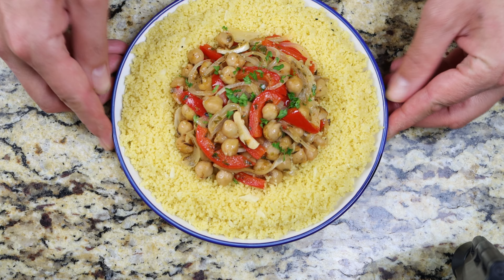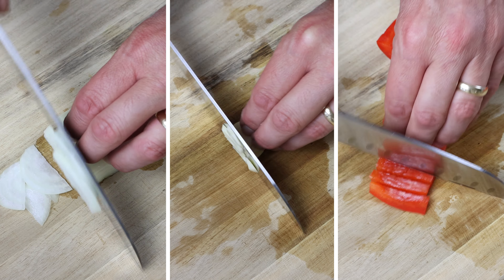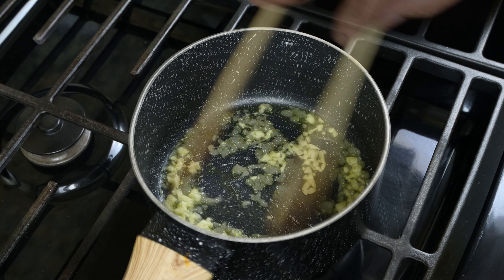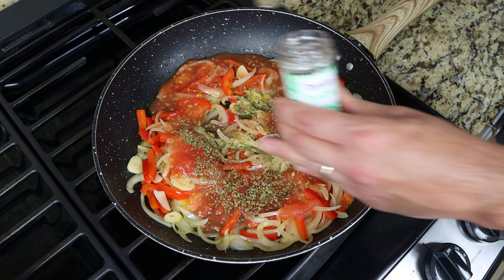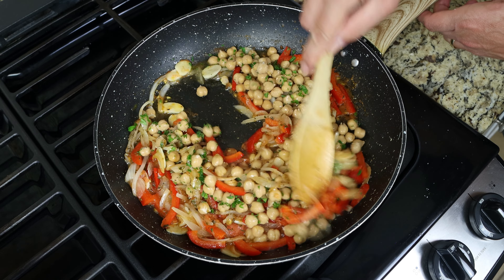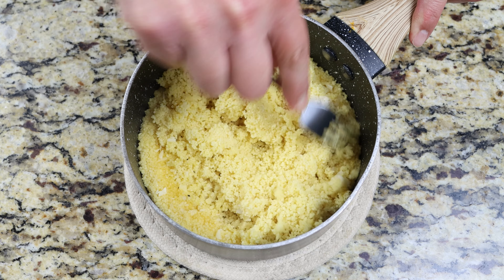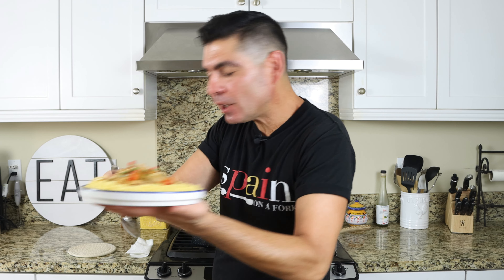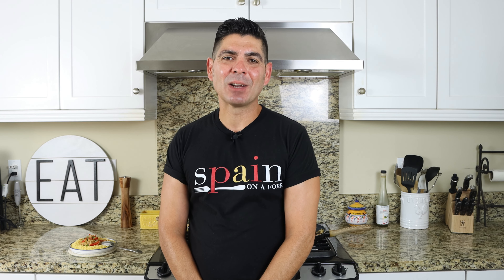Mediterranean Garlic Couscous | HEALTHY & Delicious 20 Minute Recipe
EPISODE 1090 - How to Make Mediterranean Garlic Couscous

MY NONSTICK FRY PAN:

POTS & PANS I USE:

MY CHEF´S KNIFE:

MICROPHONE I USE:

CAMERA I USE:

MY CARBON STEEL PAELLA PAN:

MY ENAMELED PAELLA PAN:

SPANISH ROUND RICE I USE:

SPANISH FISH BROTH:

WOOD CUTTING BOARD:

MY FOOD PROCESSOR:

MORTAR & PESTLE: